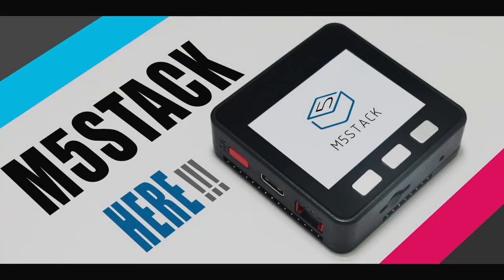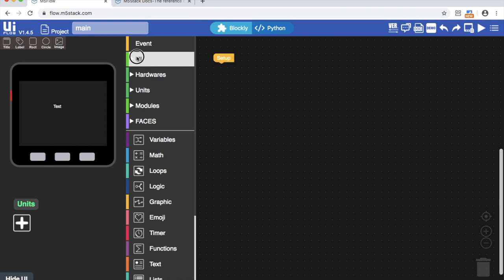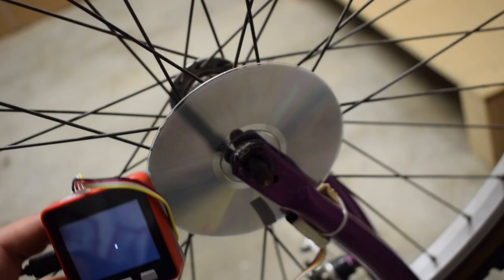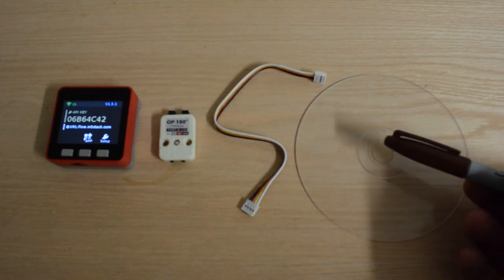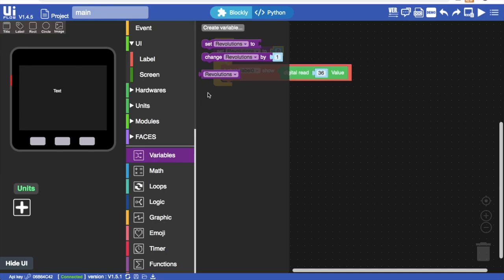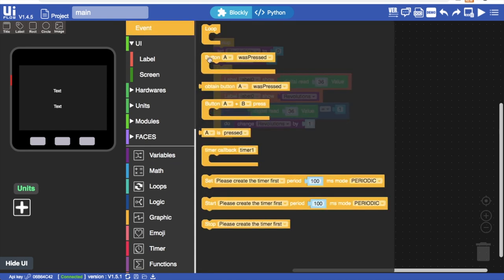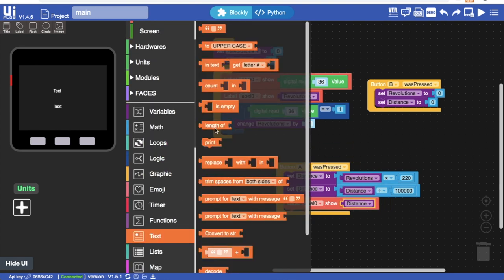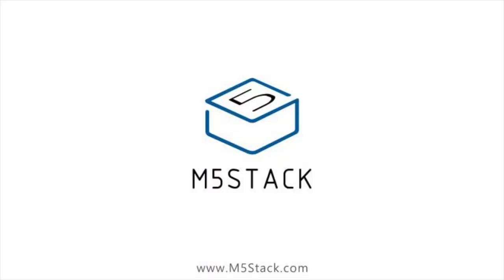M5Stack UiFlow for Beginners - Lesson 11 - Simple Bicycle Computer with OP180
Welcome to the eleventh lesson in the UiFlow for beginners series. In this video we learn about a new digital sensor the OP180, how it functions and what we can use it for. In this case a bike computer that can tell us how far we have ridden